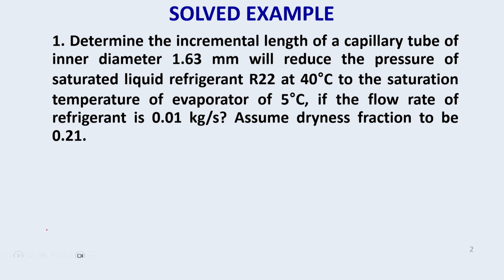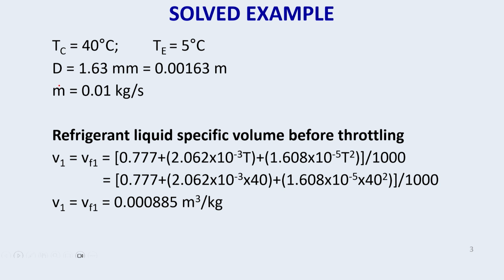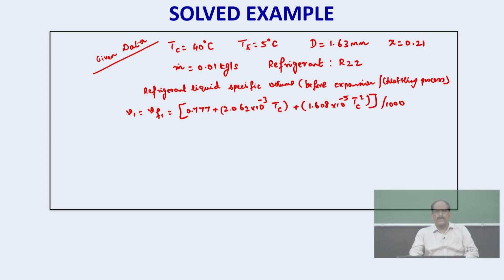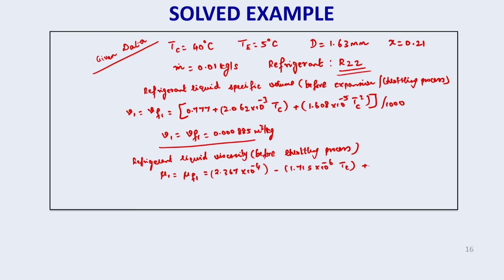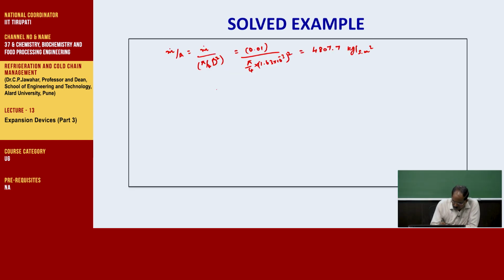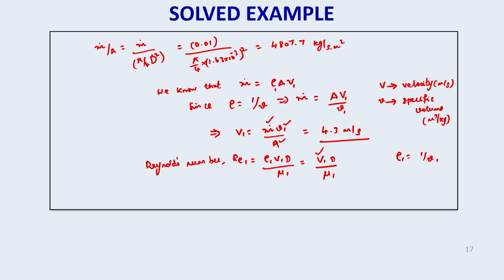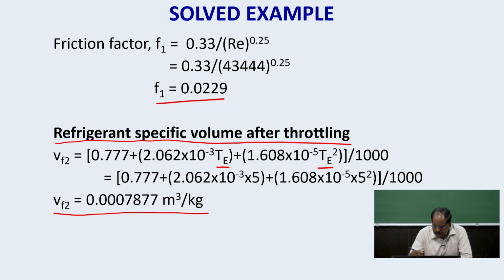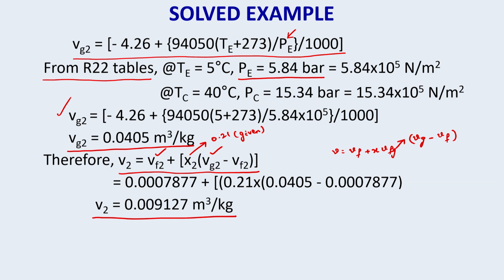EXPANSION DEVICES (PART 3) swayamprabha CH37SP